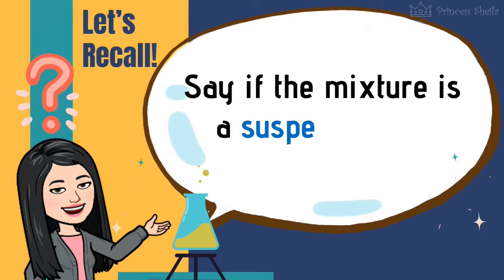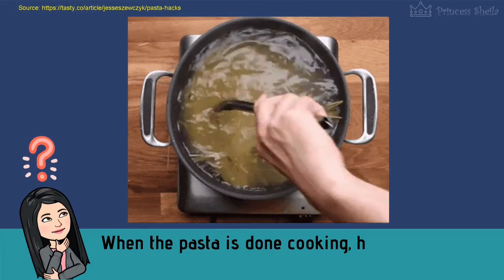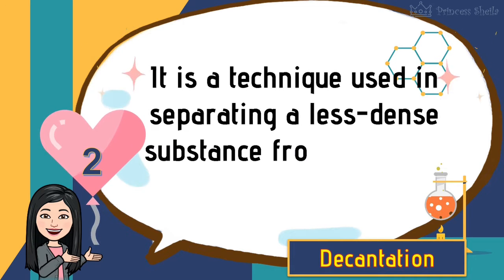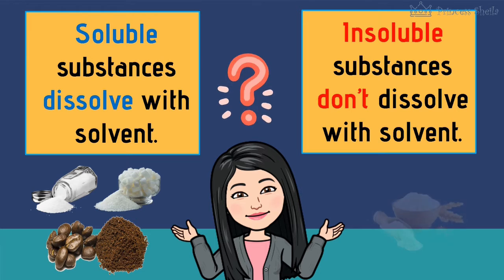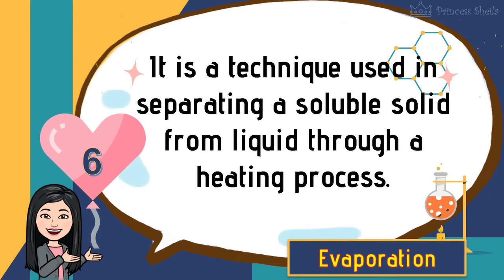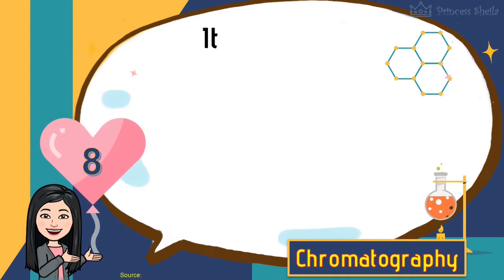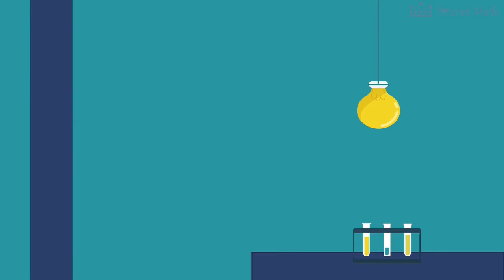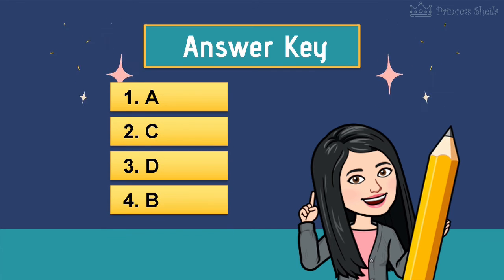Techniques in Separating Mixtures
This is a MELC based video lesson of Science 6 week 4 and 5 module.

Science 6 week 1 module

Science 6 week 2 module

Science 6 week 3 module

Correction:
Number 1 question Letter B
It should be iron filings, not fillings.